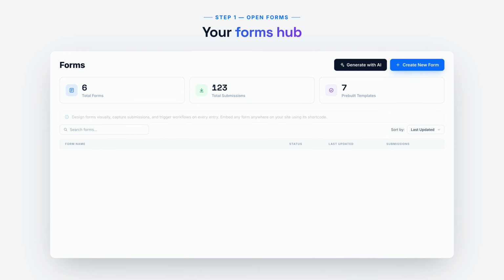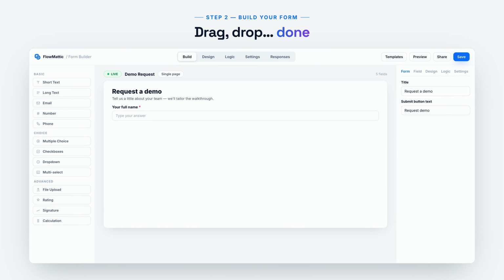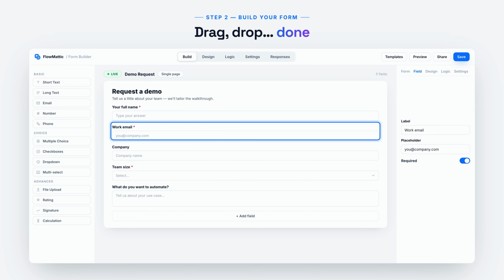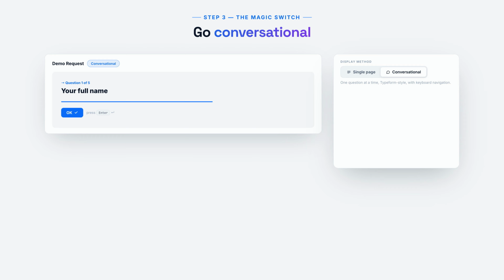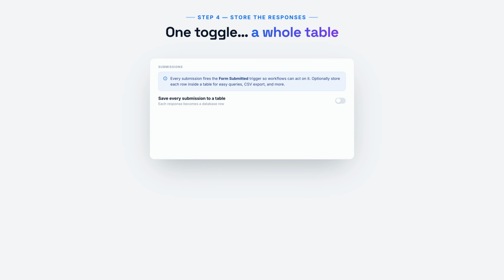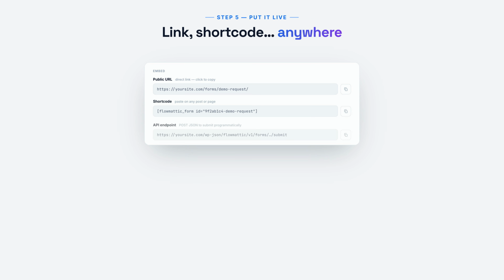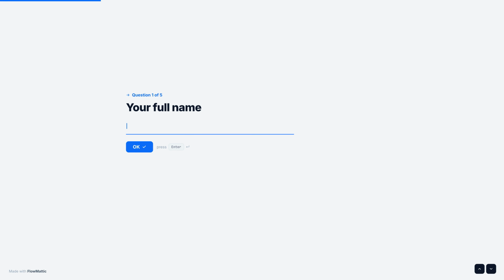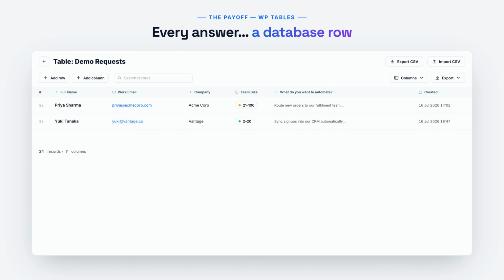Build a Typeform-Style Form in WordPress & Save Every Answer to a Table (Step-by-Step)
Give your WordPress forms the Typeform treatment — one question at a time, keyboard navigation, a welcome screen — and store every response as a clean database row. This step-by-step guide builds a conversational demo-request form with FlowMattic Forms and links it to a table, so each submission lands as a typed record you can sort, search and export.

What you'll learn:
✦ Where FlowMattic Forms lives — and what the forms hub shows you
✦ Building a form visually: short text, email, dropdowns, long text and 20+ field types
✦ The Display Method switch — Single page vs Conversational (Typeform-style)
✦ Welcome screens: heading, start button, and a "takes 2 minutes" hint
✦ Storing responses: the "save every submission to a table" toggle + Create & link table
✦ Publishing: public URL, shortcode for any page, and the JSON API endpoint
✦ The visitor experience: progress bar, one question at a time, press Enter to advance, A–D keyboard shortcuts for choices
✦ The payoff: every submission as a typed row in WP Tables — search, sort, export as CSV

⏱️ Chapters
0:00 Intro — what we'll build
0:17 The forms hub
0:33 Build the form (fields & types)
1:03 The magic switch — go conversational
1:22 Save submissions to a table
1:45 Public link, shortcode & API
1:57 The visitor experience — welcome screen
2:07 One question at a time + keyboard shortcuts
2:25 The payoff — your table of responses
2:45 Wrap-up